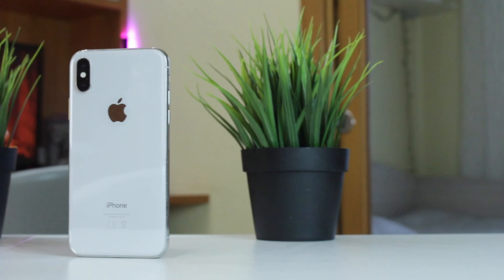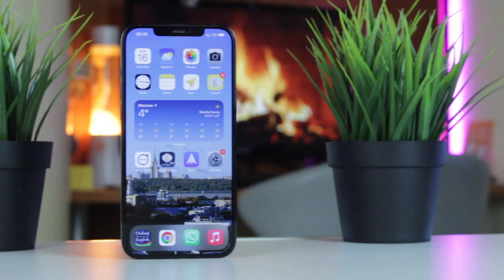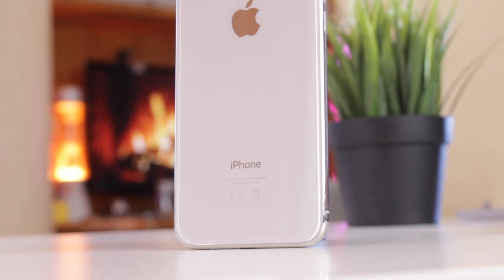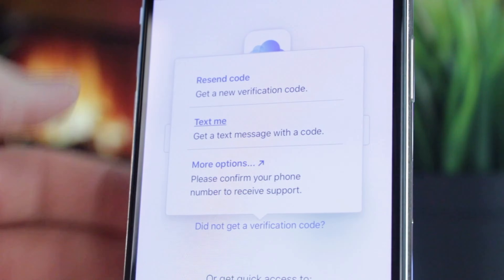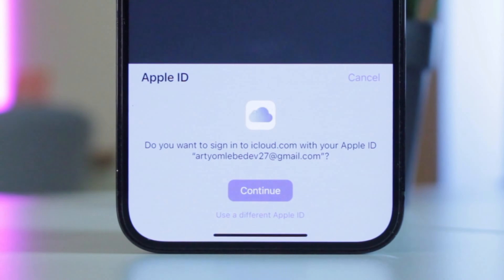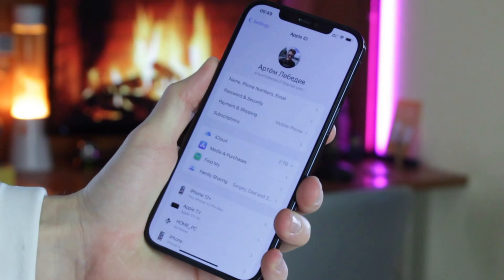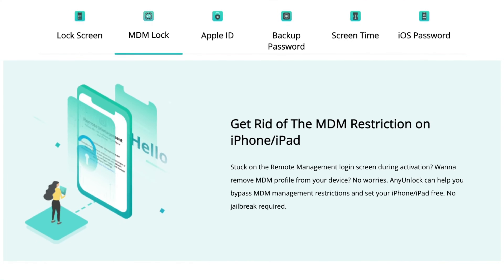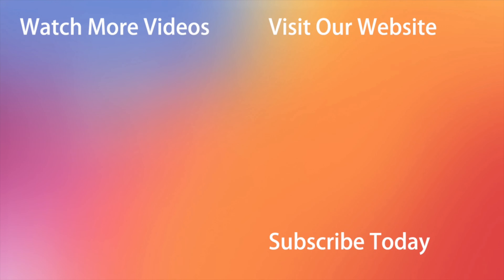[4 Ways] Cannot Verify Phone Number for Apple ID? Here is the fix!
Enter your phone number and code but shows cannot verify the phone number? No worries, check the video to get 4 tips!

With two-factor authentication, a verification will pop up on your trusted device, such as your phone, when you sign in to a new device with your Apple ID. It’s sometimes annoying when you can’t verify your phone number for the Apple ID sign-in. No worries, check the video to get 4 solutions!
00:00 Intro
01:00 Tip 1. Fix the issue with Apple ID password
01:33 Tip 2. Use the Find My iPhone app
02:03 Tip 3. Changing password for your Apple ID
02:22 Tip 4. Remove Apple ID without phone number and password